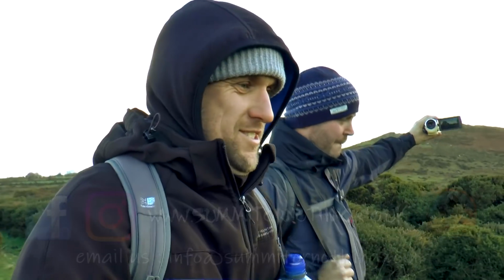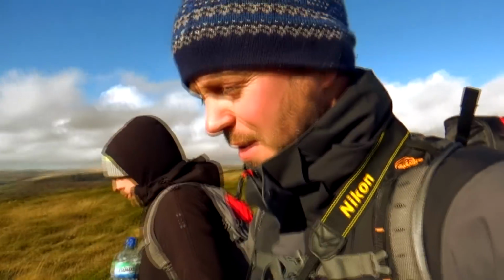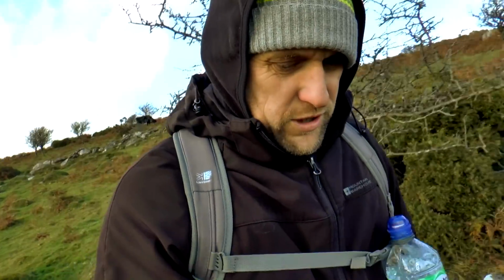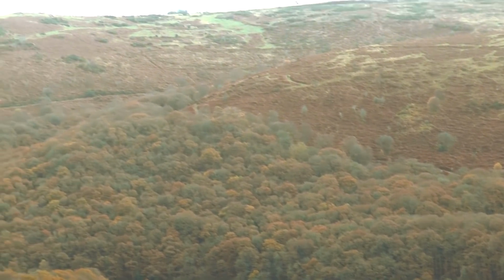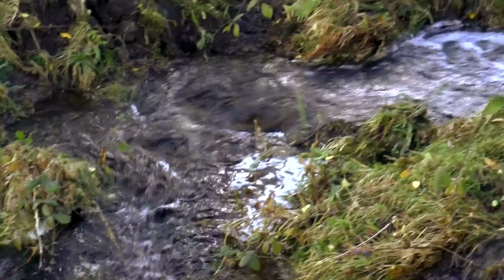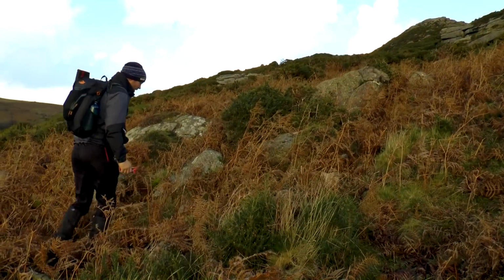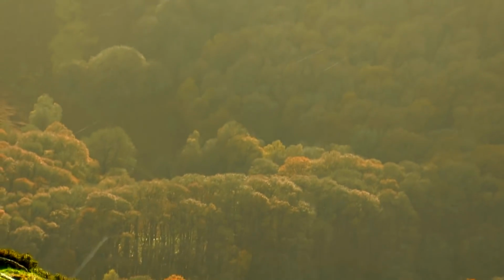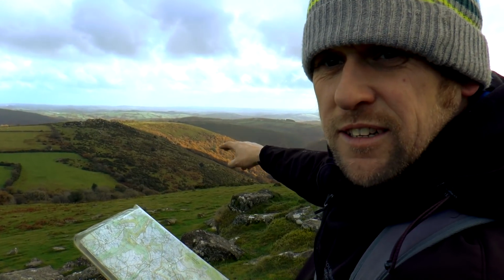Tor Bagging, Photography and 36-Bob! Hiking on Dartmoor - Sharp Tor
Nath and Trev are back out Hiking on Dartmoor for a spot of Tor Bagging, Dartmoor 365 Ticking and some Photography (Tips for beginners by beginners) as they explore the Tor's near Dartmeet including Sharp Tor, Yar Tor, Mel Tor and Bel Tor.

Check out the Amazon links to Nath's photography gear below.

Summit or Nothing is a great hiking channel, with Nath and Trev documenting their conquests and outdoors adventures of hiking, mountain hiking and wild camping in some of the UK's most beautiful National Parks.

Naths camera gear -

Nikon D5300 DSLR

Cokin Neutral Density Filters

Please note that the links are Amazon Affiliate marketing and we do get a tiny commision for any purchases made through the links - this small payment doesn't cost you anything and all goes towards improving our series for you.